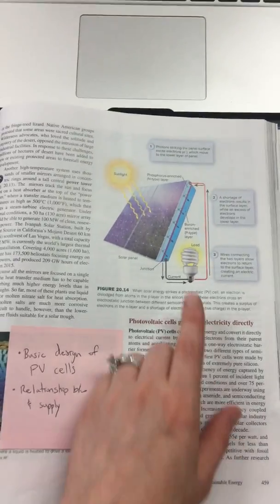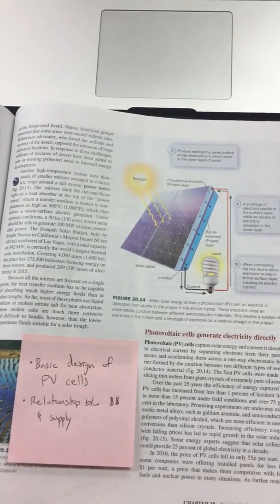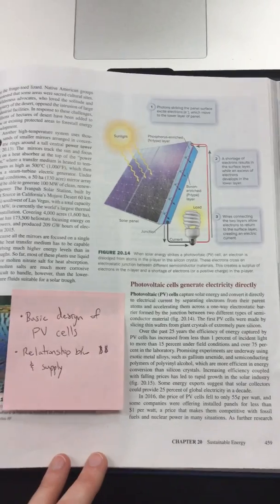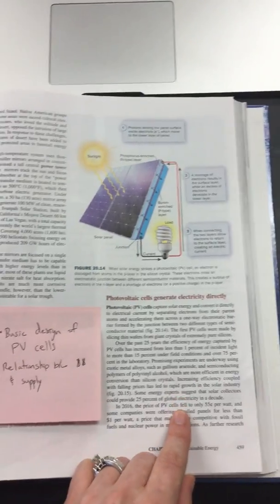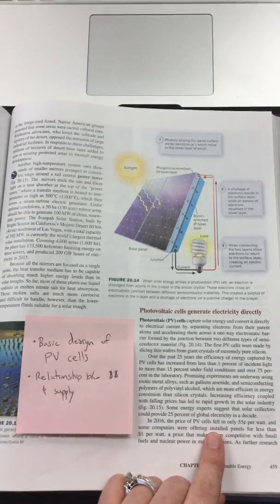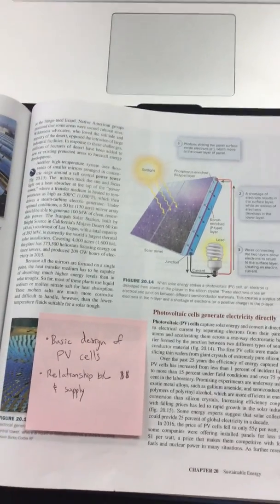Chapter 20.1-4 Sticky Notes Lecture APES